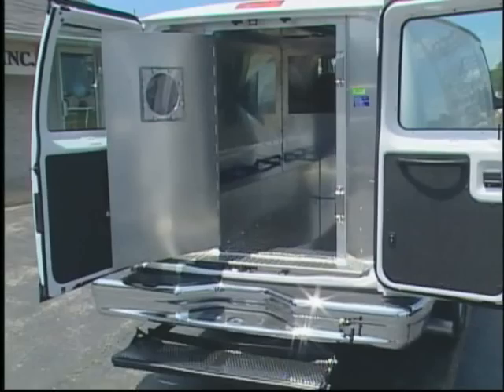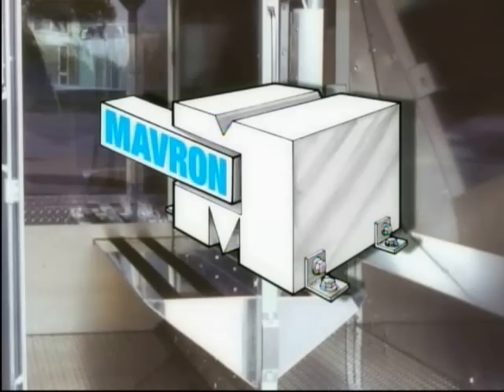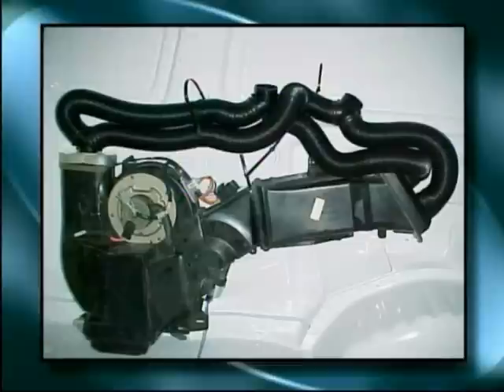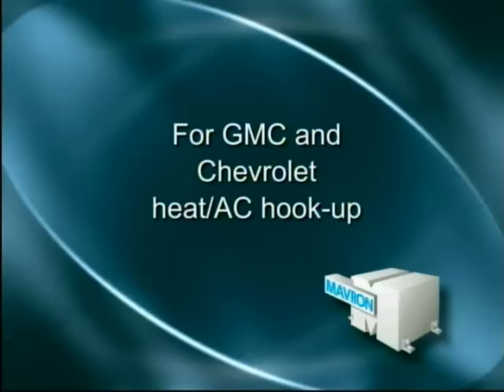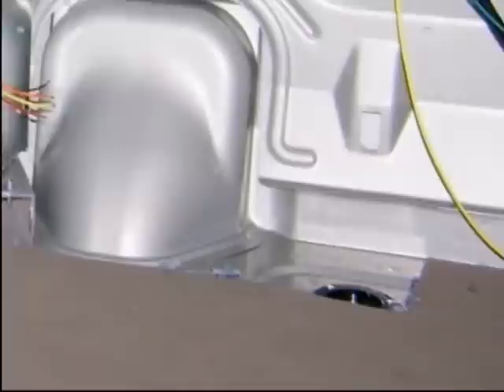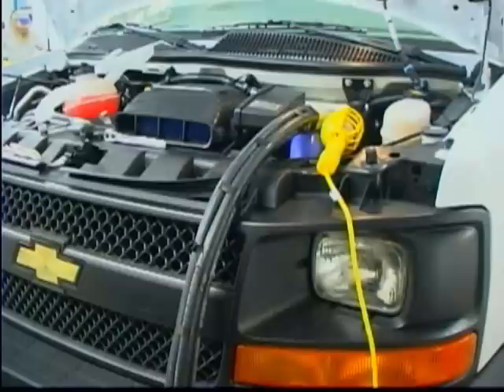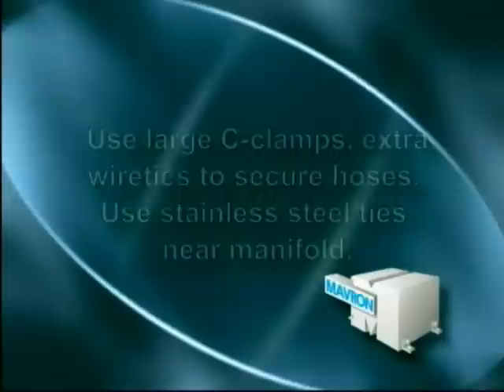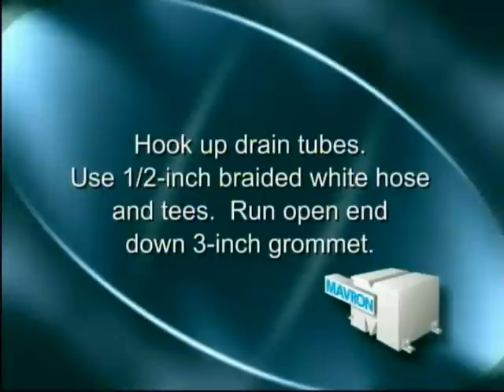MAVRON, INC, Bolt Together Installation Video Part 1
We are the leading manufacturer of Animal and Prisoner Transport van and truck conversions and inserts.

MAVRON has manufactured the finest vehicle conversions since 1973.

Our products are affordable, transferable, durable, safe and easily cleaned.